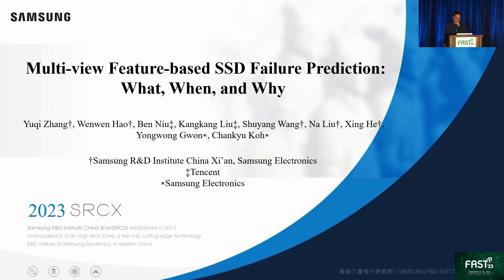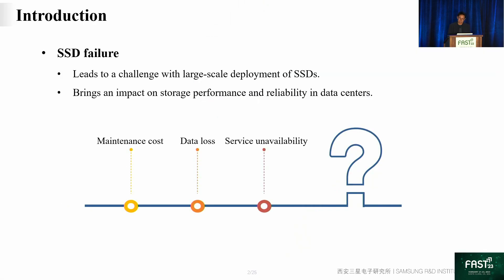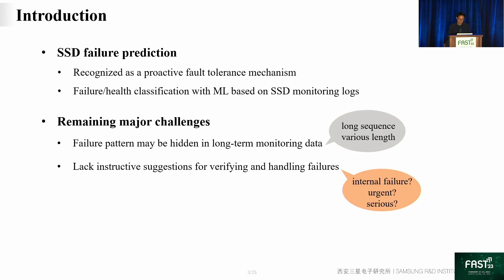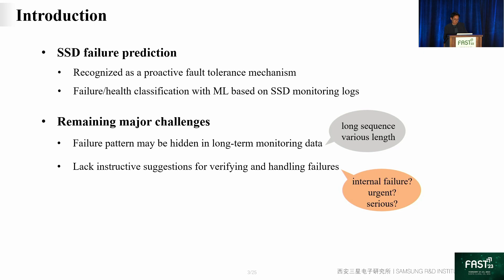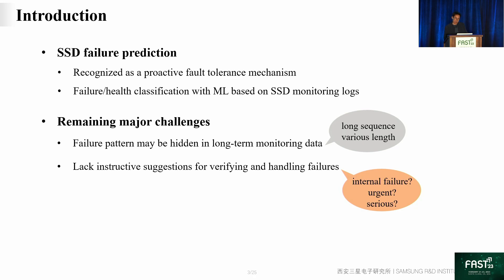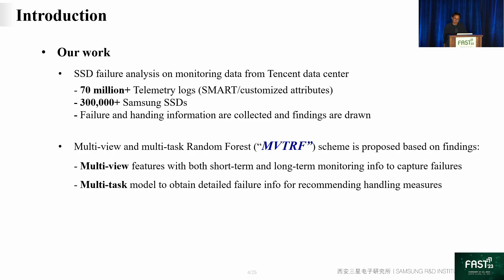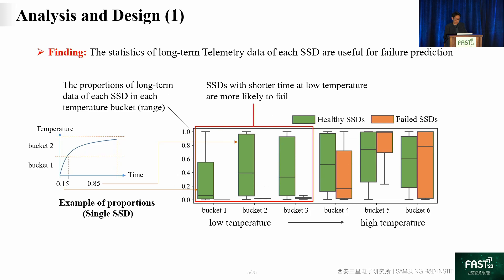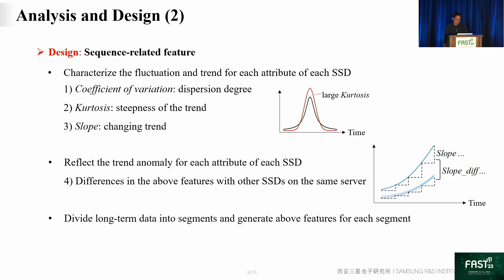FAST '23 - Multi-view Feature-based SSD Failure Prediction: What, When, and Why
Multi-view Feature-based SSD Failure Prediction: What, When, and Why

Yuqi Zhang and Wenwen Hao, Samsung R&D Institute China Xi'an, Samsung Electronics; Ben Niu and Kangkang Liu, Tencent; Shuyang Wang, Na Liu, and Xing He, Samsung R&D Institute China Xi'an, Samsung Electronics; Yongwong Gwon and Chankyu Koh, Samsung Electronics

Solid state drives (SSDs) play an important role in large-scale data centers. SSD failures affect the stability of storage systems and cause additional maintenance overhead. To predict and handle SSD failures in advance, this paper proposes a multi-view and multi-task random forest (MVTRF) scheme. MVTRF predicts SSD failures based on multi-view features extracted from both long-term and short-term monitoring data of SSDs. Particularly, multi-task learning is adopted to simultaneously predict what type of failure it is and when it will occur through the same model. We also extract the key decisions of MVTRF to analyze why the failure will occur. These details of failure would be useful for verifying and handling SSD failures. The proposed MVTRF is evaluated on the large-scale real data from data centers. The experimental results show that MVTRF has higher failure prediction accuracy and improves precision by 46.1% and recall by 57.4% on average compared with the existing schemes. The results also demonstrate the effectiveness of MVTRF on failure type and time prediction and failure cause identification, which helps to improve the efficiency of failure handling.